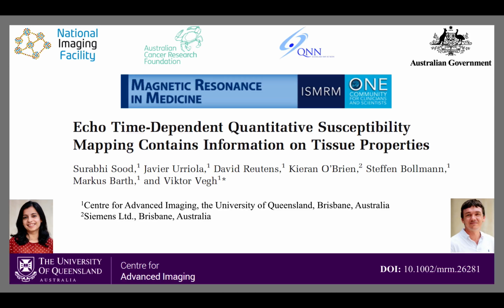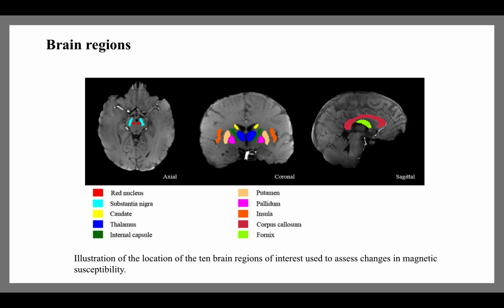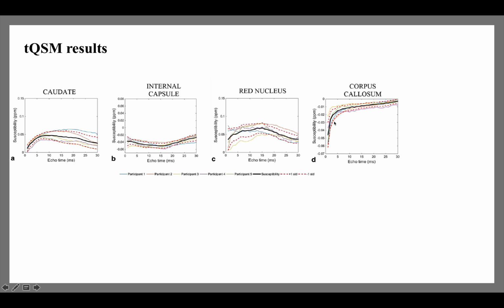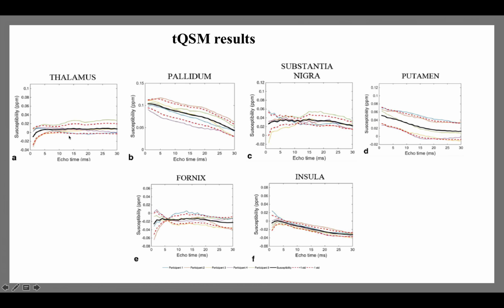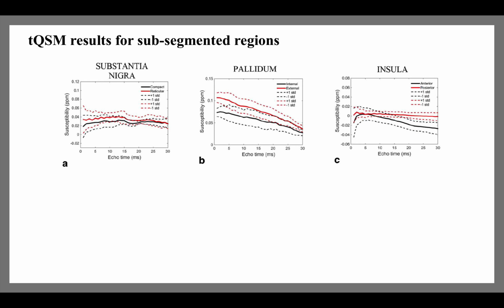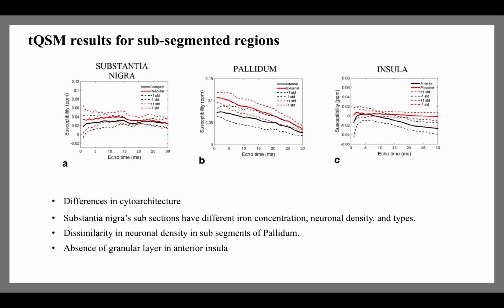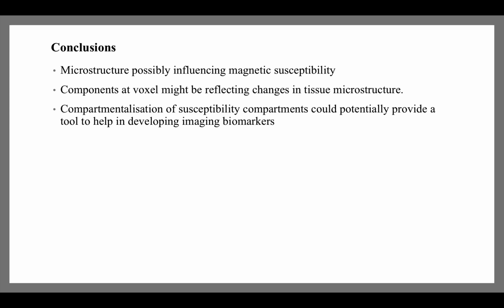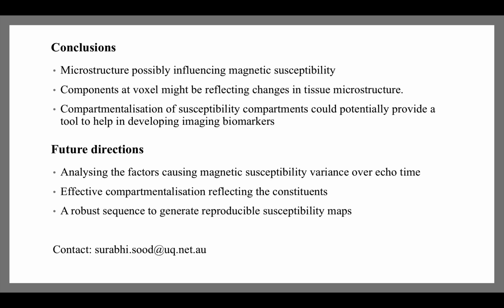Surabhi Sood: Echo time-dependent quantitative susceptibility mapping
An audioslide accompanying the MRM Editor's pick for May 2017, entitled "Echo time-dependent quantitative susceptibility mapping contains information on tissue properties" by Surabhi Sood from Centre for Advanced Imaging, the University of Queensland, Brisbane, Australia.